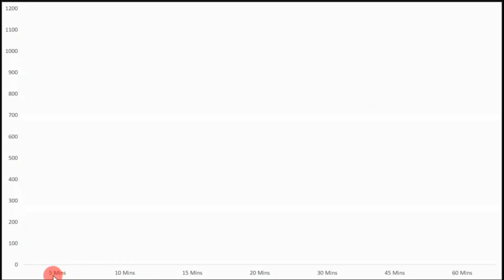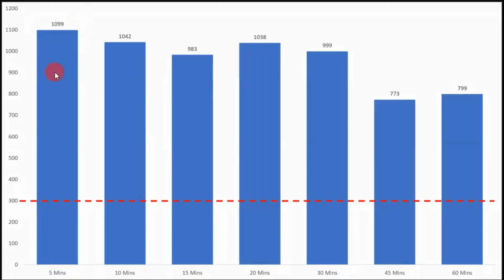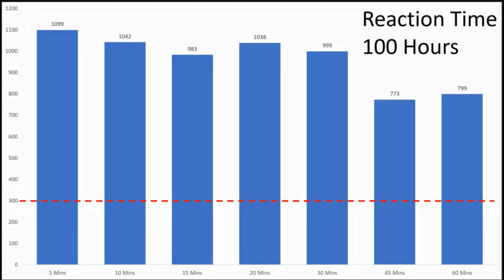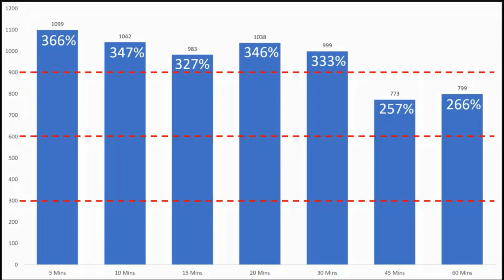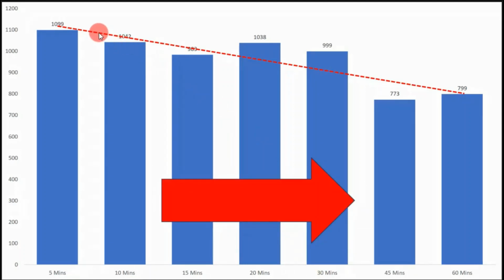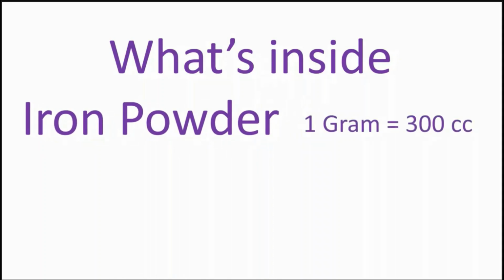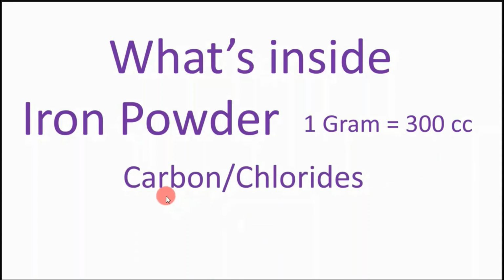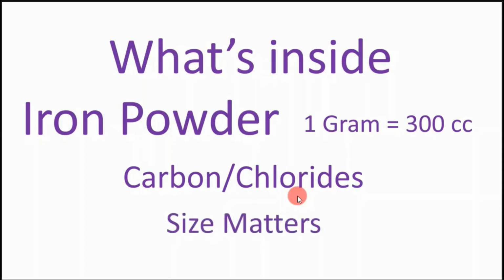How Long Can You Leave an Oxygen Absorber Out?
How much time, do you have, to work with an 300cc oxygen absorber before it goes bad? How long can they be exposed to the air?